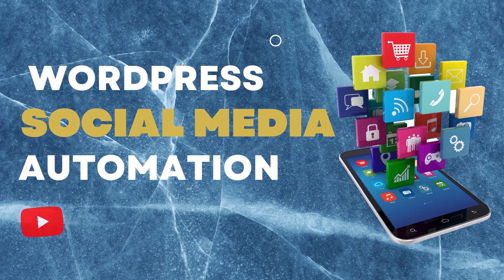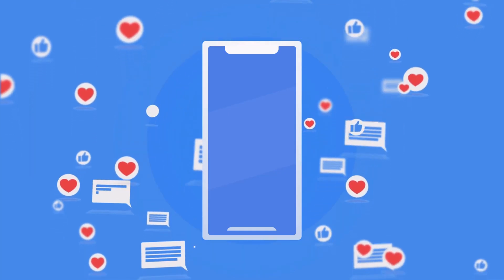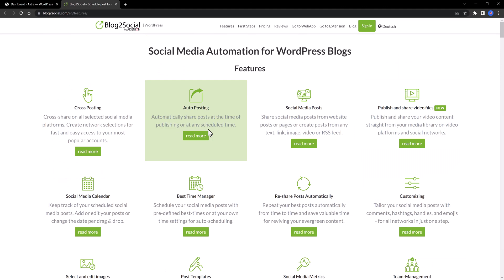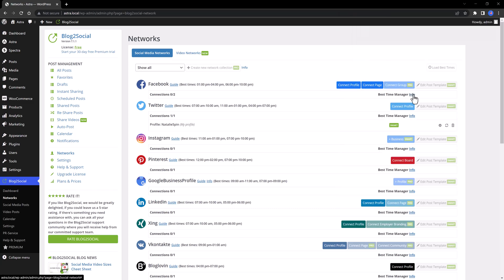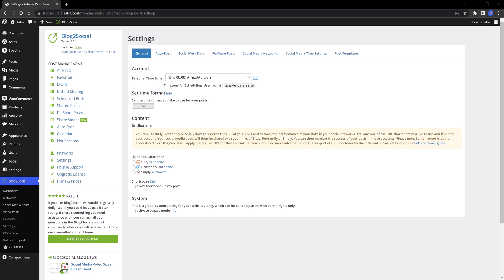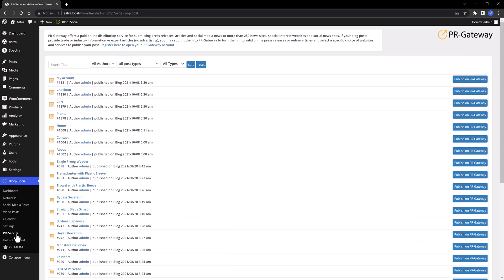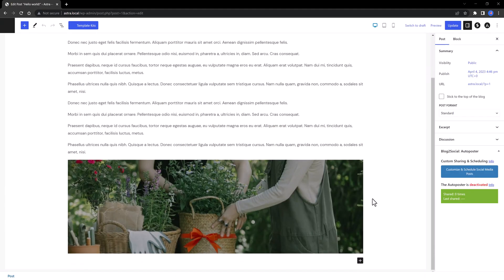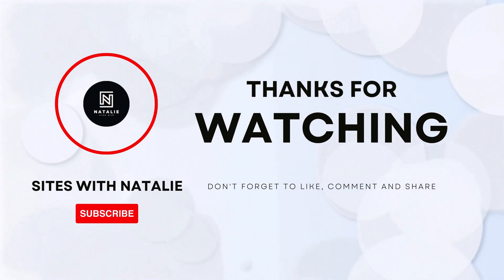Boost Your Blog: Best Free WordPress Social Media Plugins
📩 Want More WordPress Tips? Join my free newsletter!

In this video, we'll introduce you to the most amazing and beginner-friendly social media automation plugin for WordPress. Whether you're a complete novice or someone looking to simplify your social media management, this plugin is perfect for you!

🔥 Discover the Power of Social Media Automation 🔥
Social media automation is a game-changer when it comes to streamlining your online presence. With our recommended WordPress social media automation plugin, you'll be able to schedule and publish your posts across various social media platforms, all from within your WordPress dashboard. Say goodbye to manual posting and hello to efficiency!

⭐ The Best Free Plugin for Beginners ⭐
We understand that starting with automation can be overwhelming, especially if you're new to WordPress. That's why we've carefully selected this plugin, which is not only incredibly powerful but also incredibly user-friendly. It's specifically designed for beginners aged 35-40, providing an intuitive interface and step-by-step instructions to help you get started quickly.

🌟 Key Features of the Plugin 🌟
Easy installation and setup process
Seamless integration with popular social media platforms
Automated post scheduling for consistent engagement
Intelligent content recycling to maximize reach
Analytics and reporting to track your social media performance

🚀 Level Up Your Social Media Strategy 🚀
Don't let your age or lack of technical expertise hold you back from leveraging the power of social media automation. Our recommended plugin will empower you to take control of your online presence, save time, and enhance your social media strategy effortlessly.

We're here to guide you every step of the way, so you can unlock the true potential of your online presence!

Watch the video now to learn how to get the BEST free social media automation plugin for WordPress, designed especially for beginners aged 35-40. Simplify your social media management and take your online presence to new heights. Click play and let's dive in!

There's no additional cost for you, so I can keep bringing you more free tutorials like this. I appreciate all the support very much.